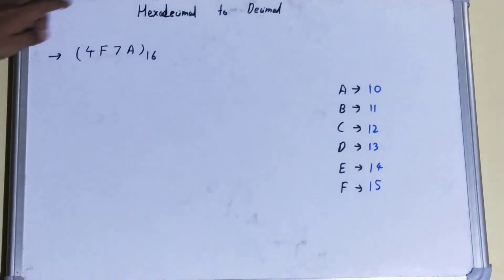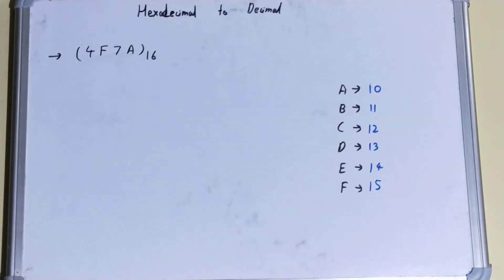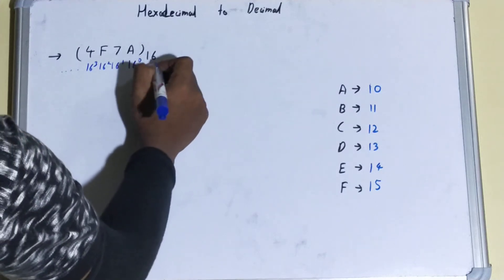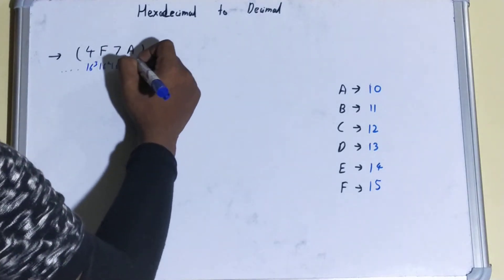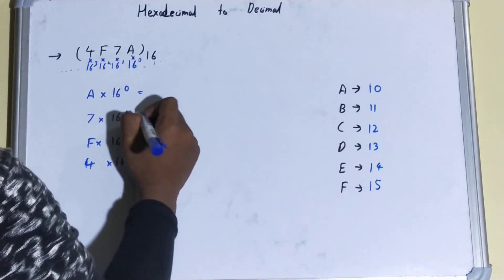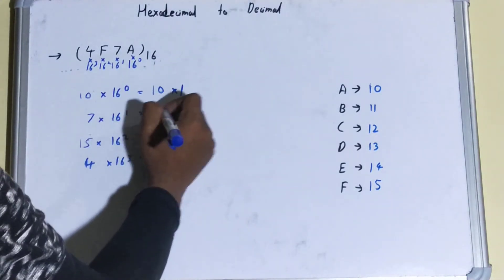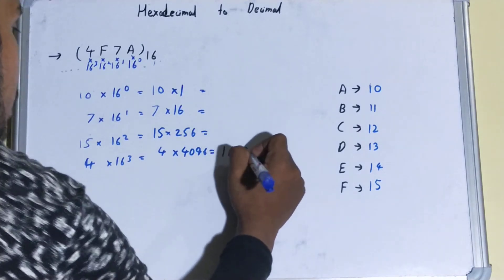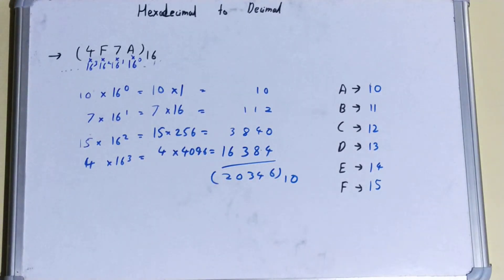Hexadecimal to Decimal Conversion|How to Convert Hexadecimal to Decimal|Hexadecimal Decimal Conversi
hexadecimal to decimal conversion|how to convert hexadecimal to decimal|hexadecimal decimal conversion